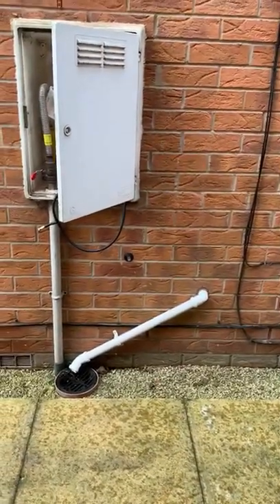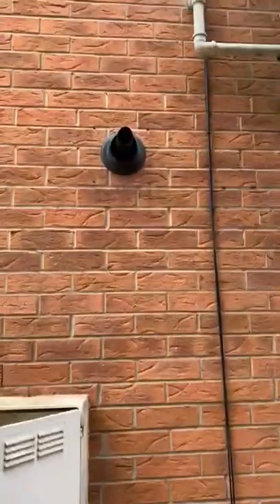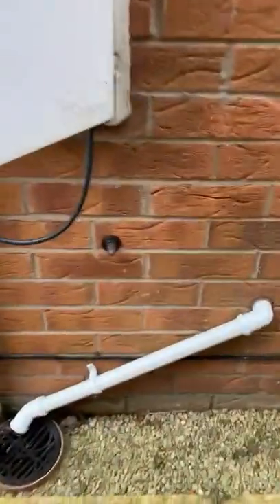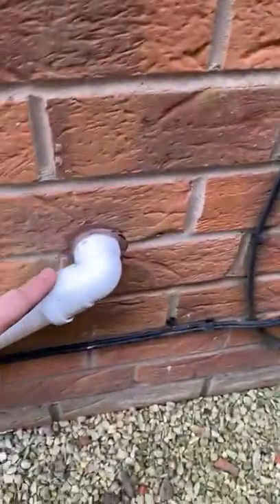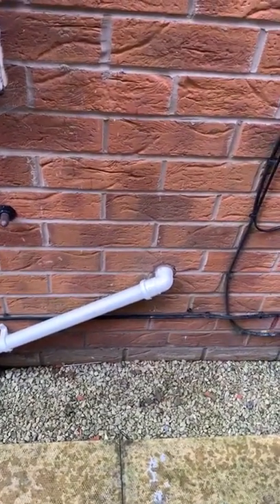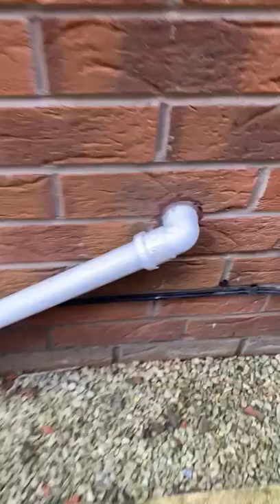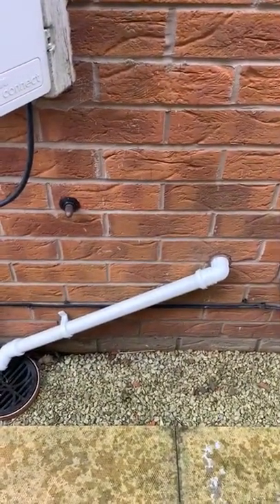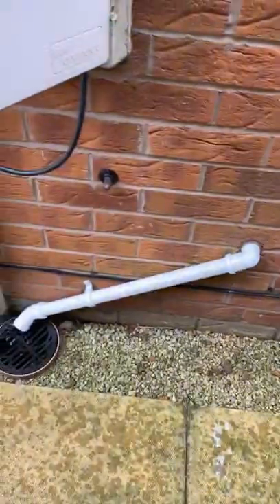How to fix flame loss fault on your boiler! || Blocked condensate pipe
A short video showing you a common cause of flame loss faults on boilers in the winter months.